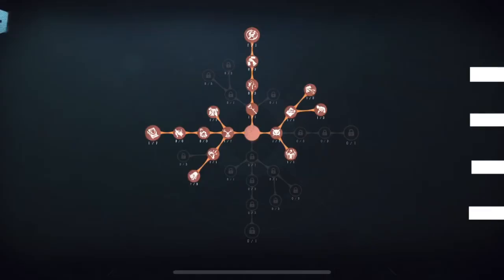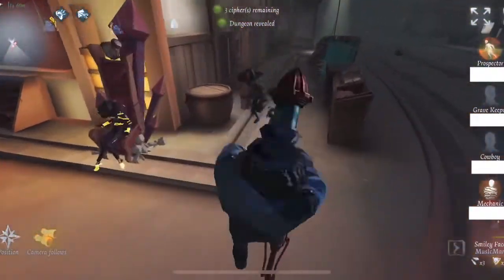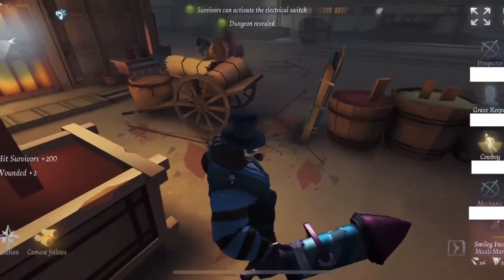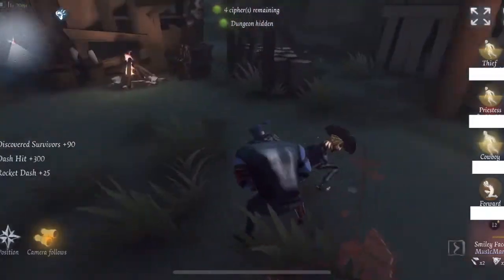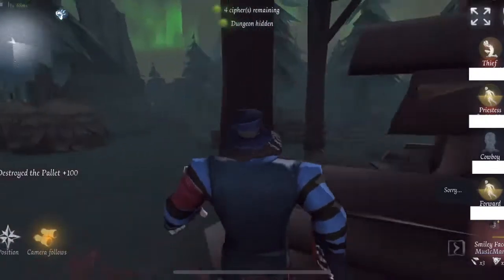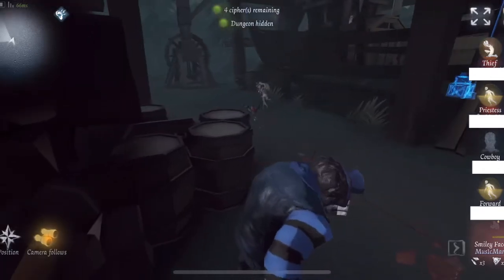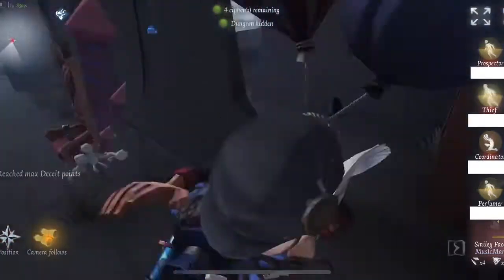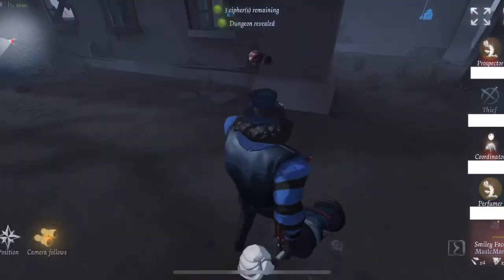Smiley is Fun to Play! - Smiley Face Gameplay #1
Hey guys! Here’s another video of another requested hunter from you all, so now I bring to you some smiley gameplay. If you think someone else would benefit from watching this or other videos, don’t forget to share this or any other videos from my channel.